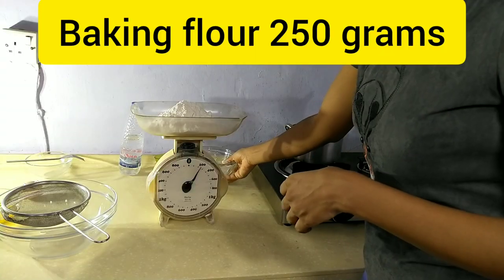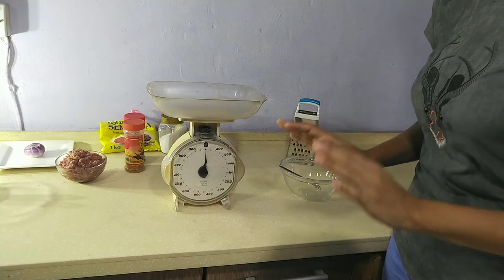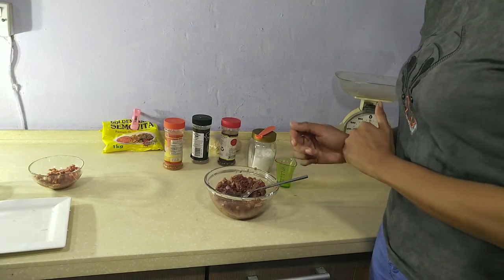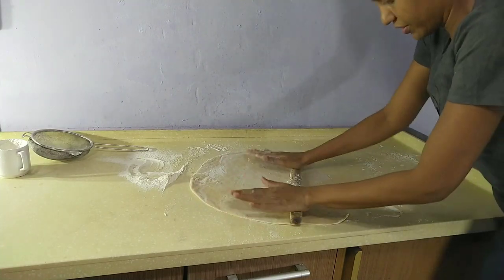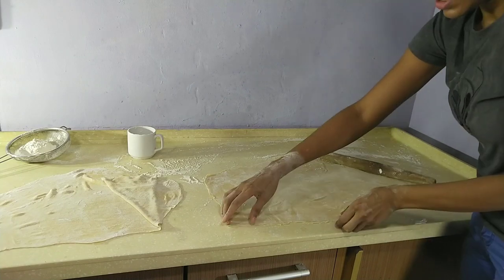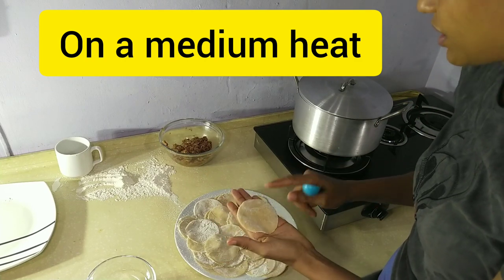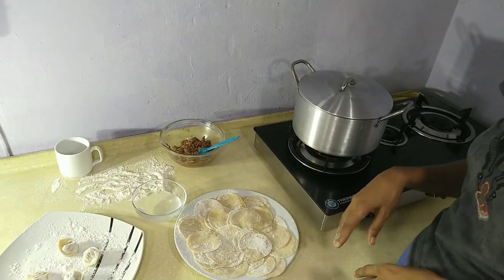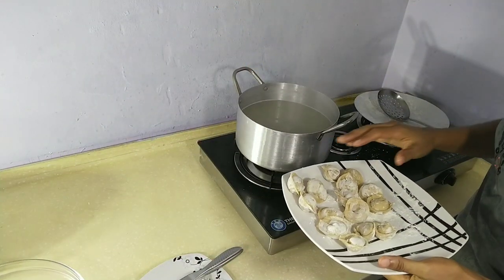Easy Meat dumplings recipe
Secret recipe by House24 wife-material